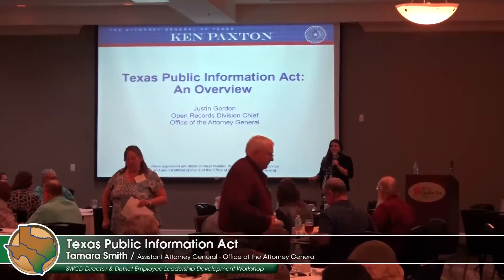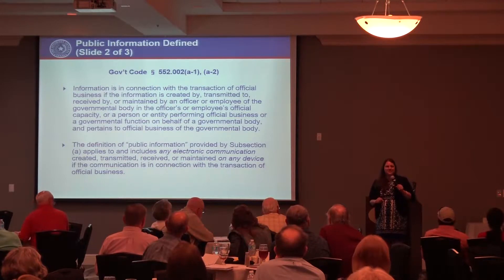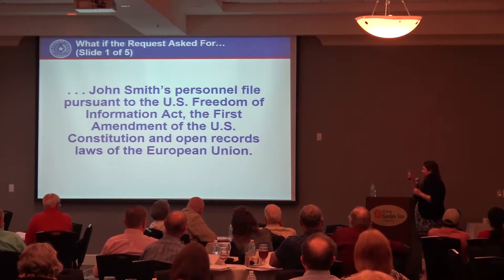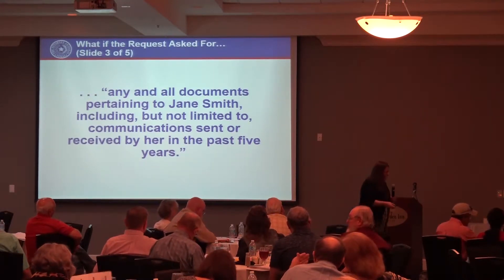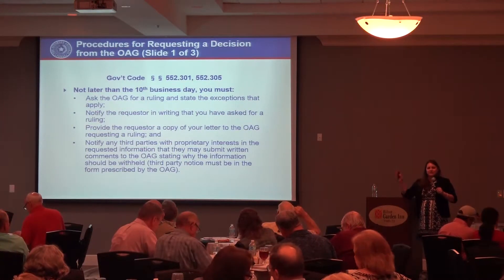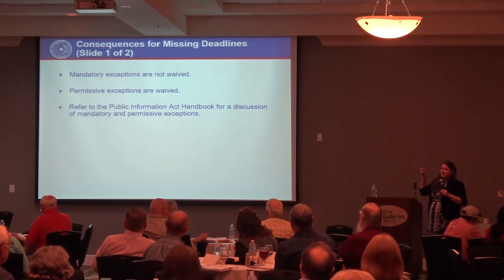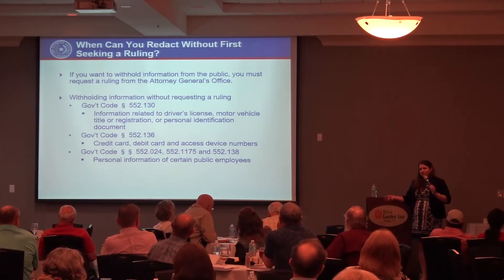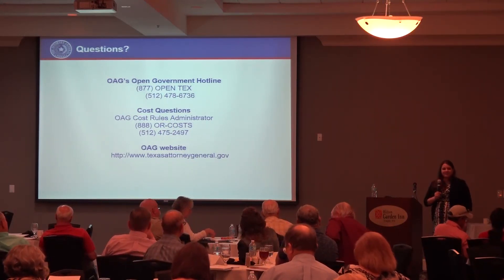Texas Public Information Act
Tamara Smith - Assistant Attorney General / Office of the Attorney General